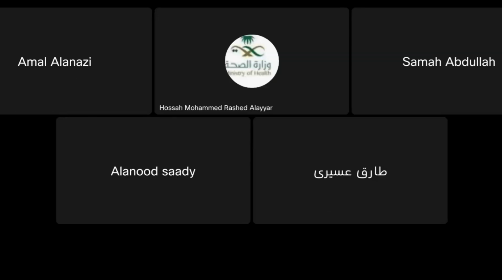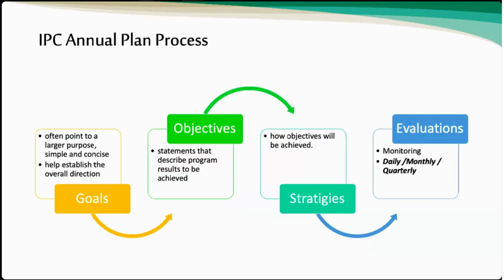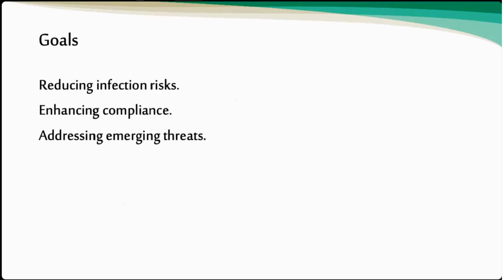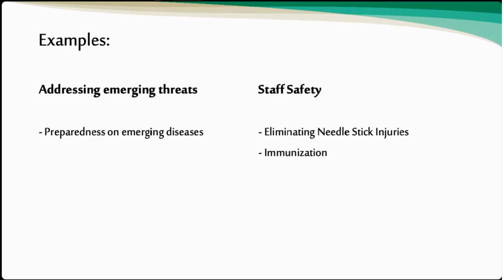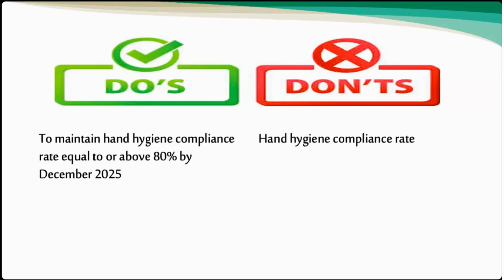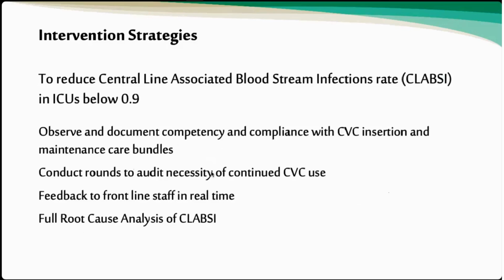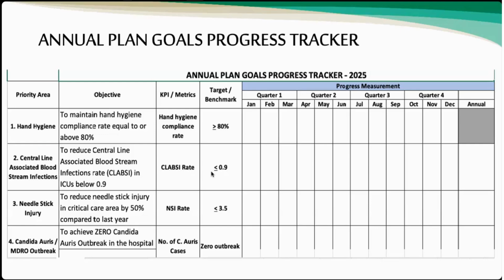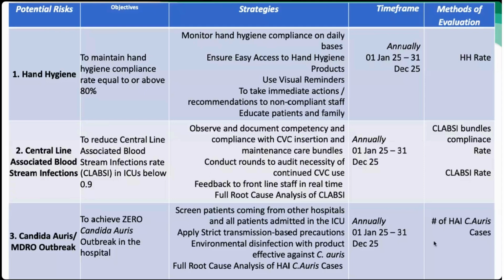Infection Prevention and Control Annual Plan